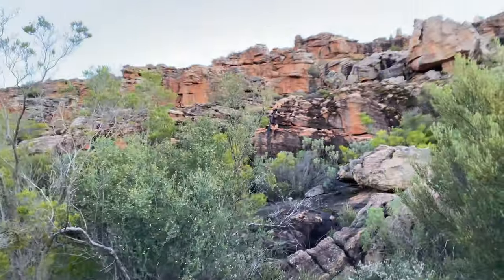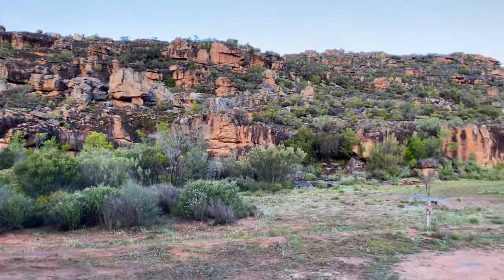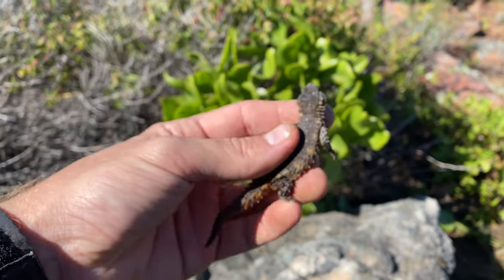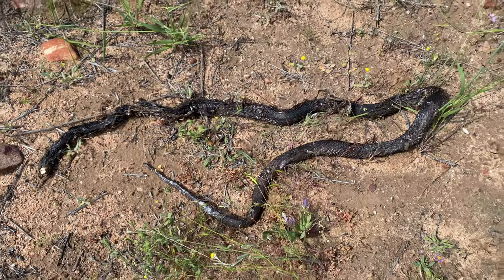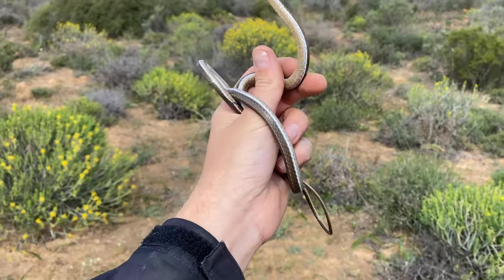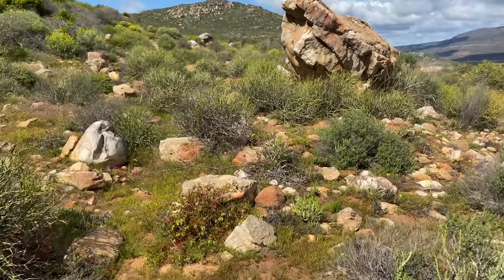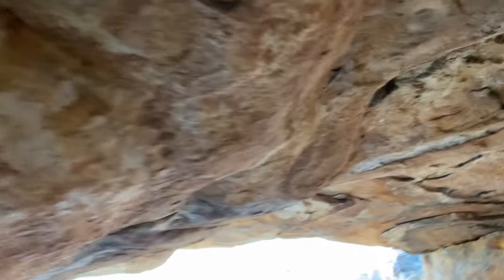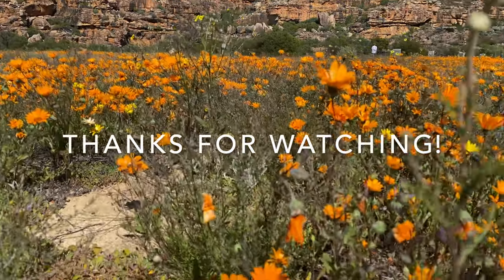GIRDLED LIZARDS, SNAKES, TORTOISES AND MORE!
Heading out to the Cederberg in search for  McLachlan’s Crag Lizard and turn up some unexpected species of Cacos!